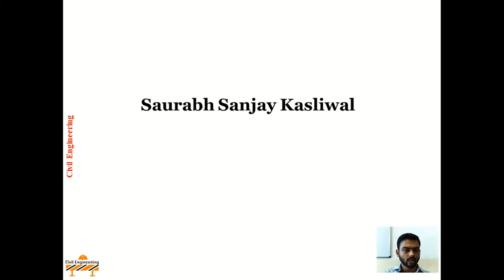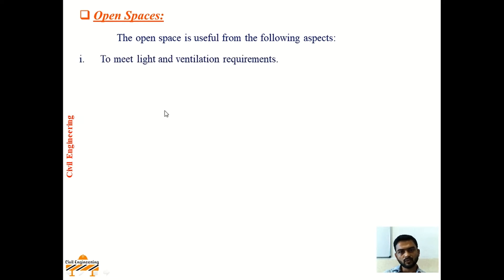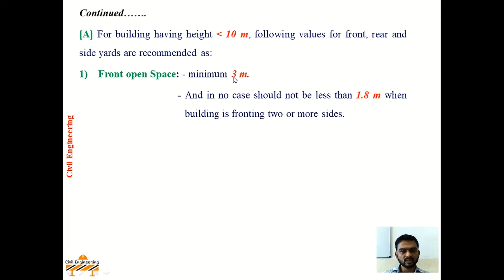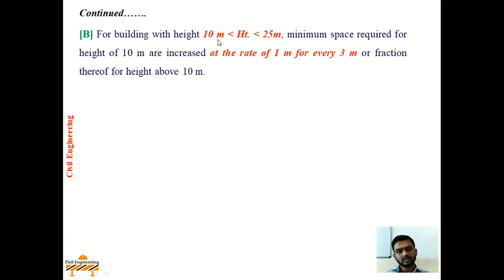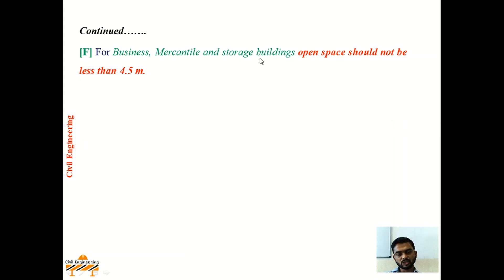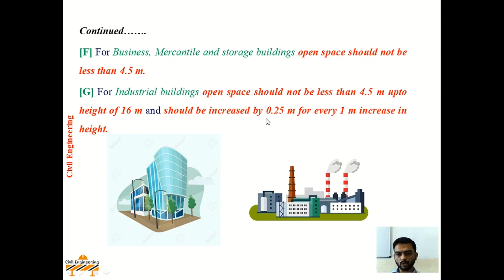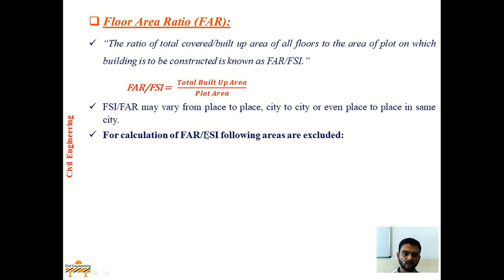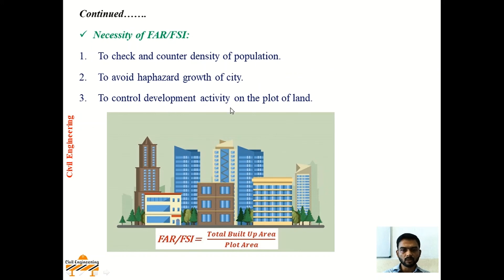Open Spaces & FSI/FAR (Floor Space Index/Floor Area Ratio)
In this video lecture, you we will be learning about open spaces, marginal distances and Floor space Index/Floor Area Ratio (FSI/FAR).